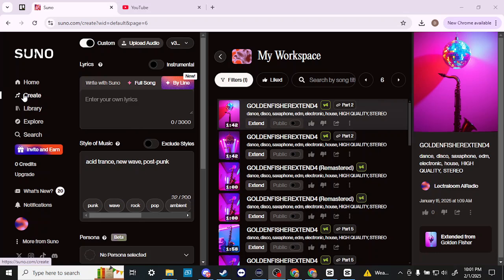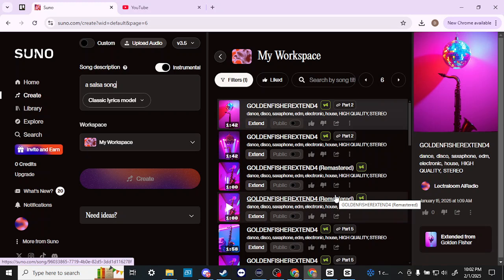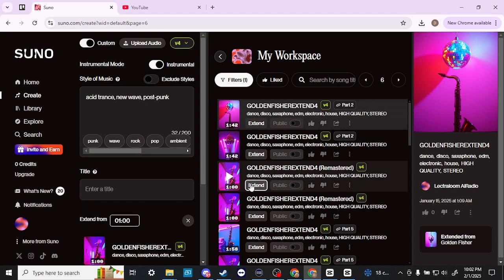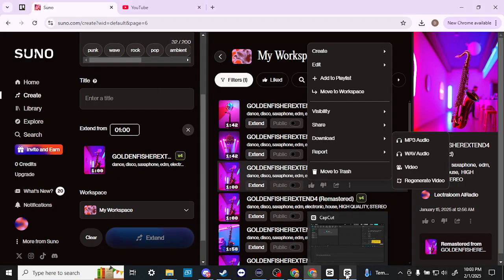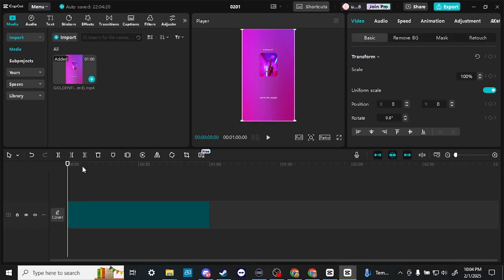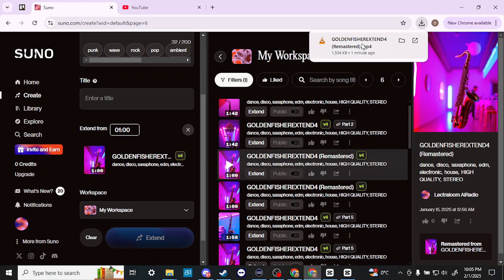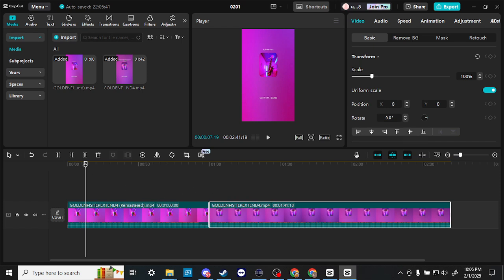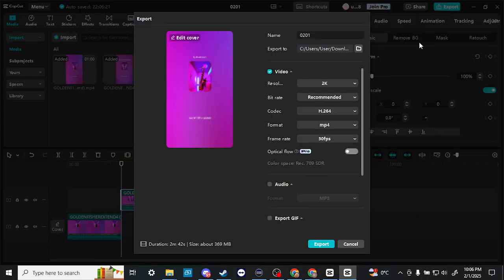How To Upload Suno Ai Songs On Youtube - Full Guide (2025)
Learn the best way to upload your Suno AI-generated songs on YouTube with proper formatting, tags, and strategies to maximize reach and engagement.